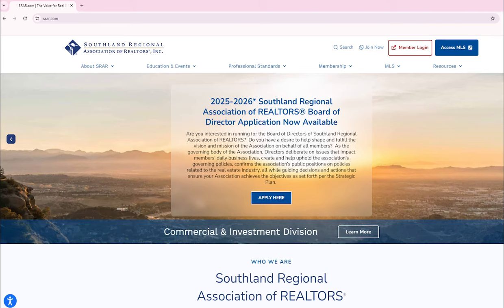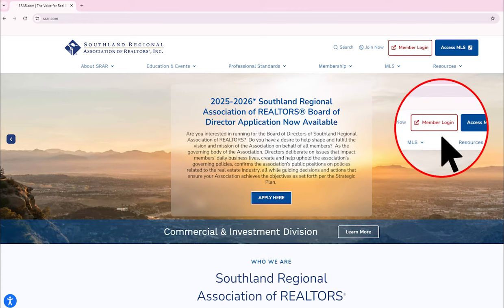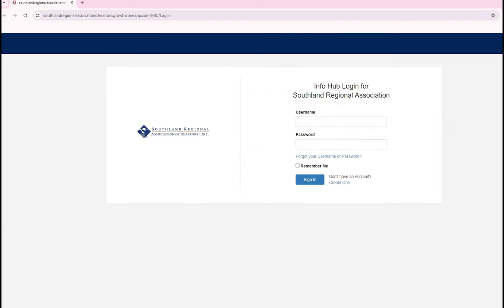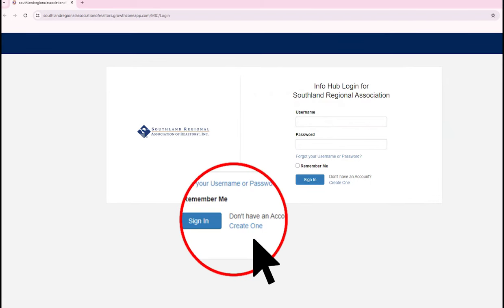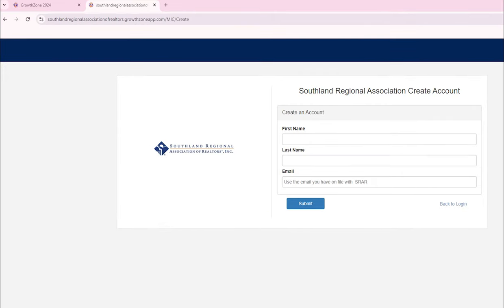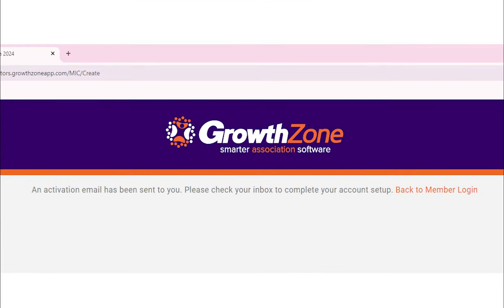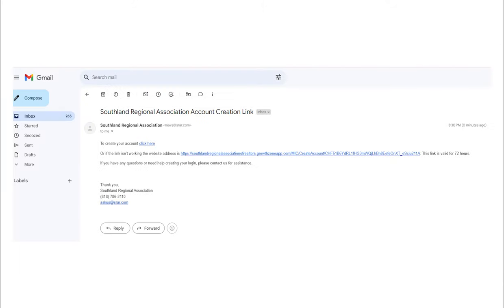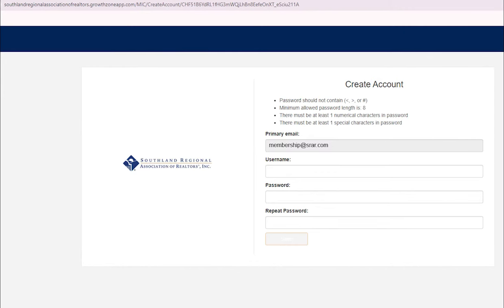How to Create Your Account in our Info Hub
We're thrilled to unveil our new Info Hub exclusively for SRAR members.
Through this platform, you'll be able to:
Easily manage your dues and fees
Quickly sign up for events and classes
Stay informed on upcoming activities and opportunities